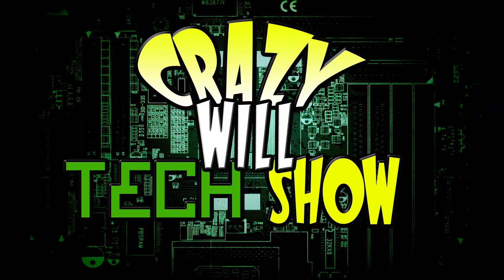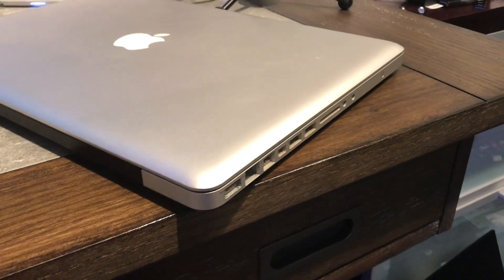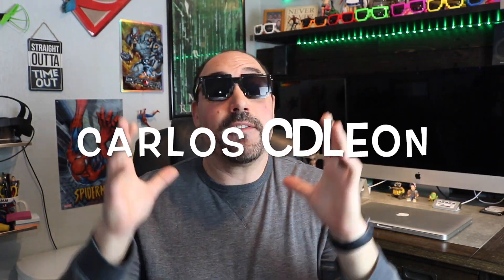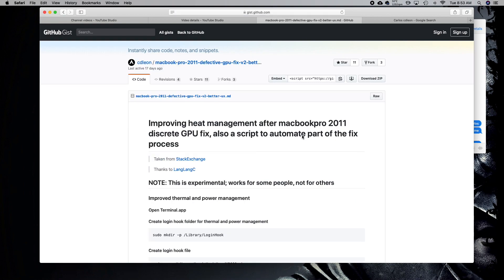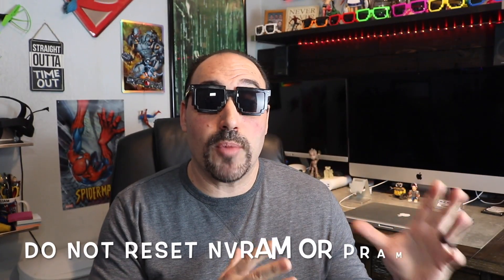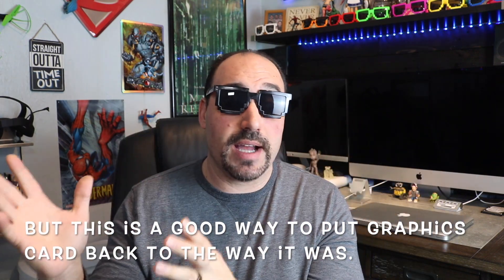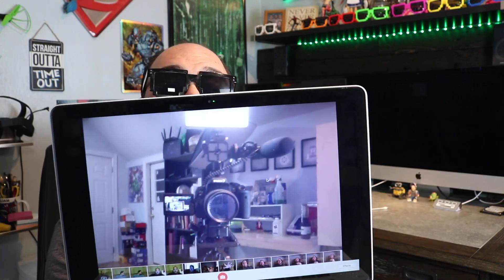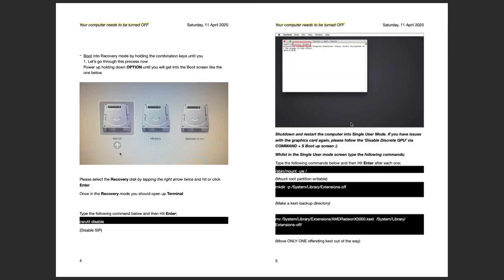Frequently asked questions on the 2011 Mac Book Pro GPU fix.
On this episode of Crazy Will Tech Show, I go though some frequently asked questions on the 2011 Mac Book Pro GPU fix. So I did a video a year ago telling people How to fix 2011 15'' Macbook pro GPU problem. To my surprise it helped a lot of people. I had no idea how many people were in the same boat I was in with the 2011 Mac Book Pro GPU problem. But, not everyone found there salvation with my video and I was answering the same questions over and over again. So, I thought I would put this video together to answer some questions. That way,  if I miss your comment  you can still get your 2011 Mac book pro up and nobody will fall through the cracks.

Won't go into Recovery Mode
command:
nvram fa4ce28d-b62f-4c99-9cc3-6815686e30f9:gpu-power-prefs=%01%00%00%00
Reboot

Disable verbose boot mode
sudo nvram boot-args=“"

Special thanks to Jerome Naidu for make a Guide form my video.